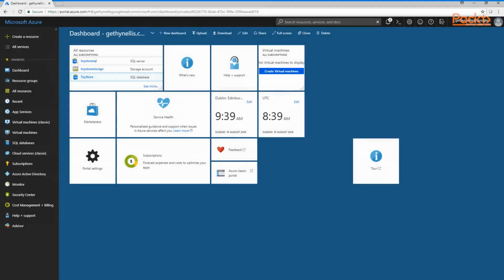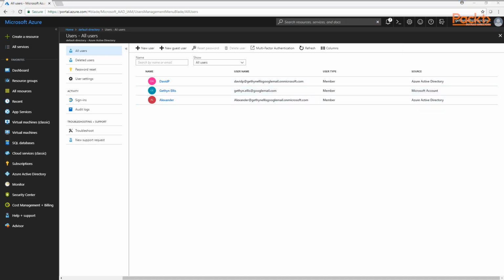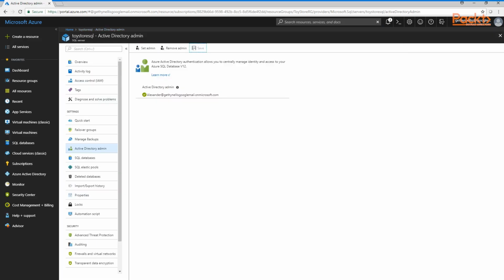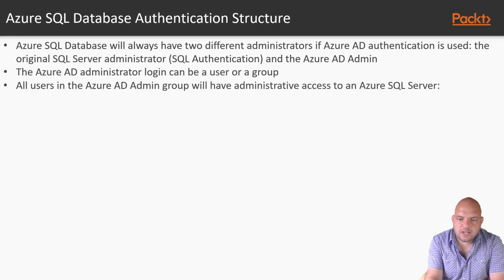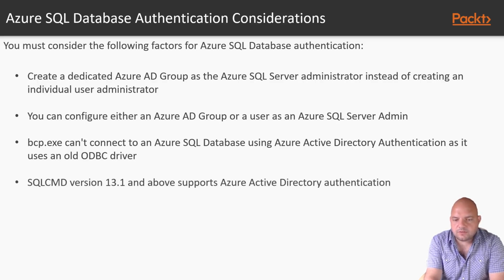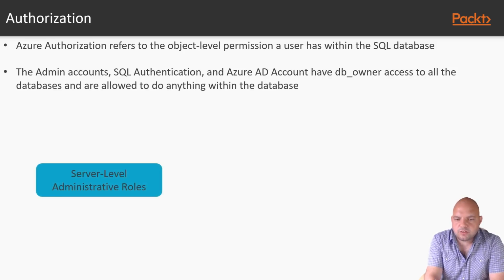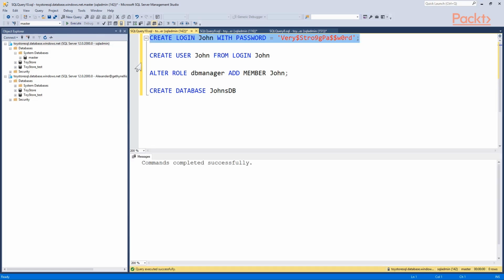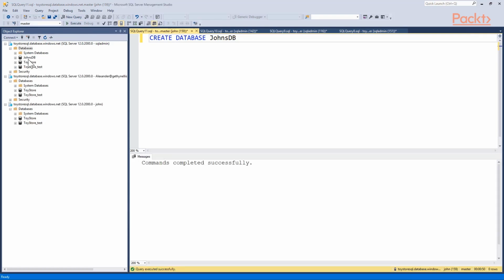00031 SQL Authentication and Azure Active Directory